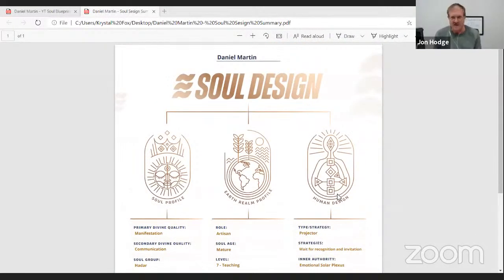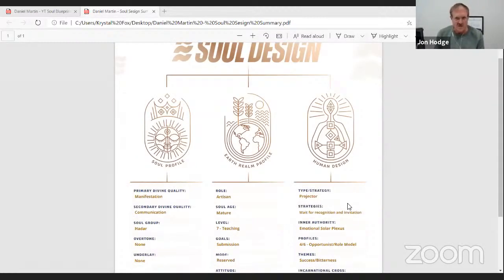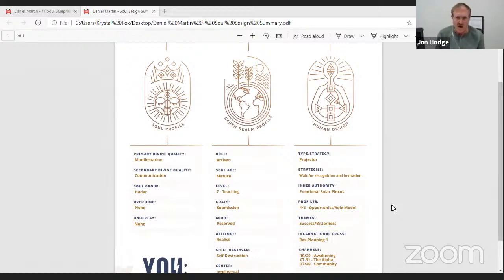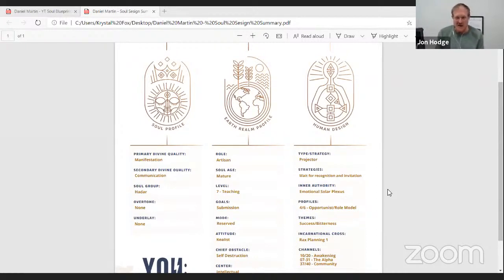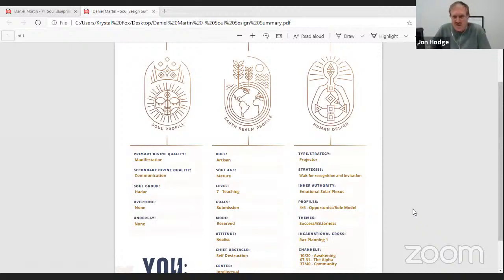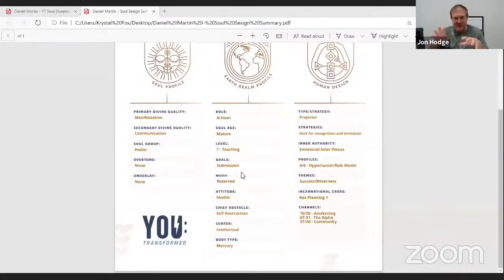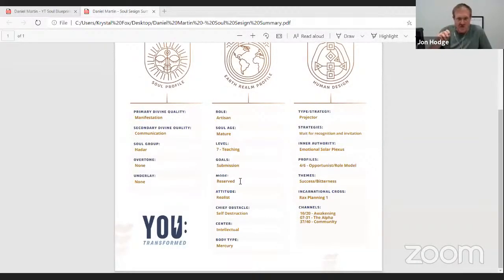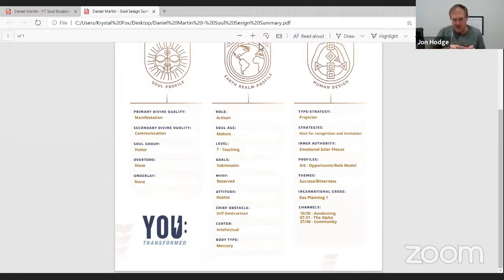Soul Design Show Ep. 1 - Soul Design Unpacking for Daniel Martin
Krystal Fox and Jon Hodge of You:Transformed unpack Daniel Martin's Soul Design Chart. Learn about Daniel's divine qualities, his soul origin, Earth real qualities, and human design - and how you can apply this to yourself.

Manifest a new destiny in only 4 weeks. Start the FREE course now